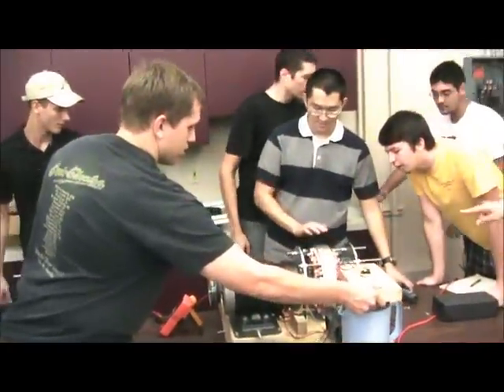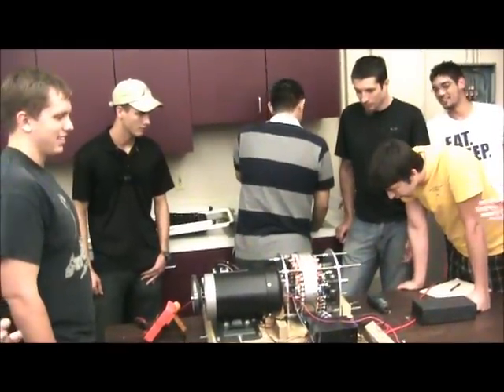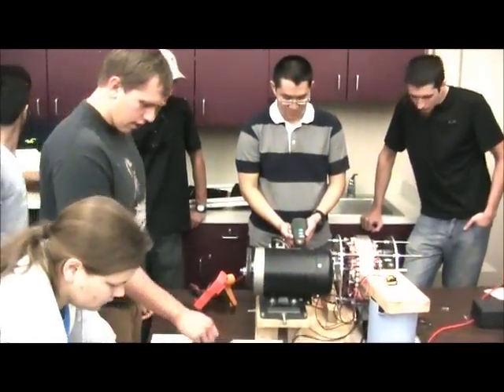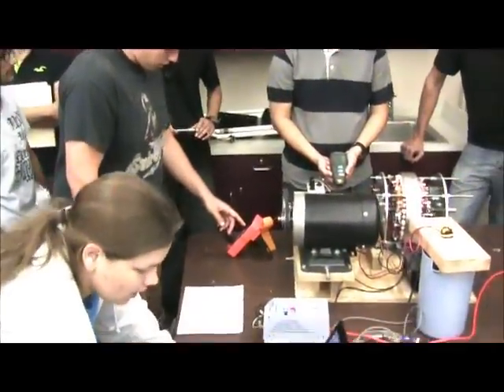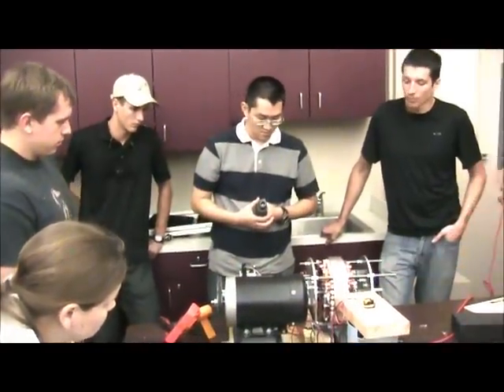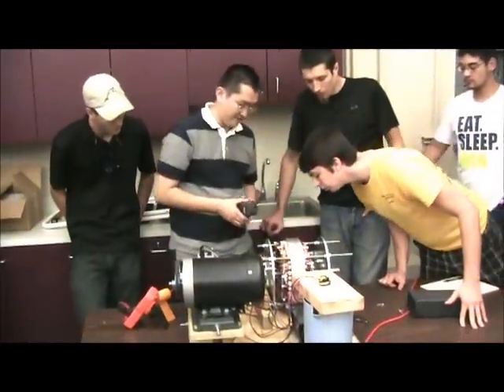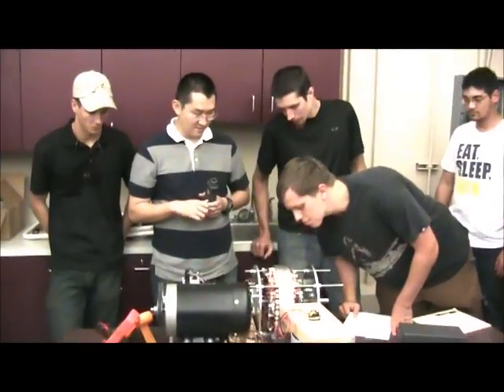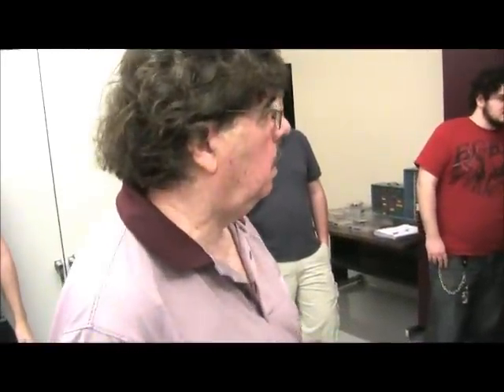StarPower Generator Demo @ University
EE Students/Professor operated the generator and recorded their own results.  We are glad to prove our technology with independent, qualified people and independently calibrated scientific measuring equipment